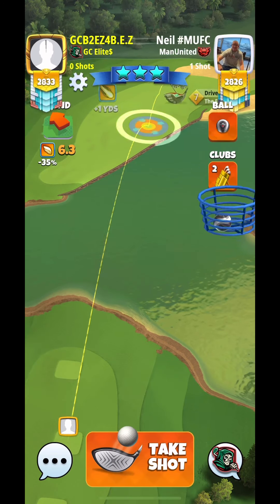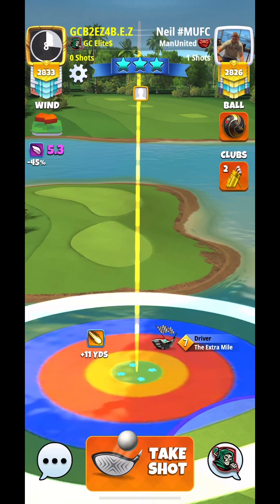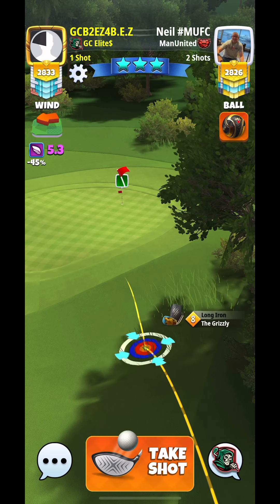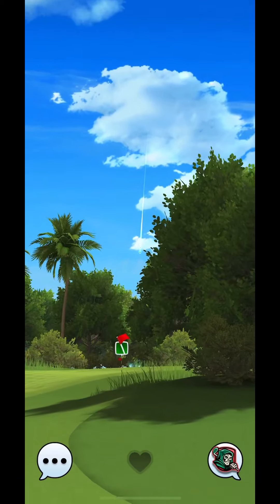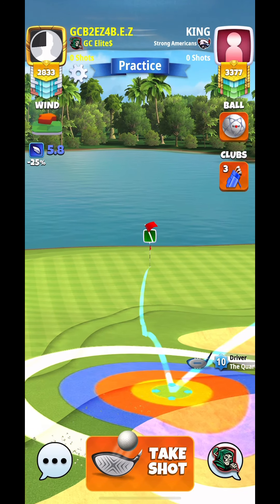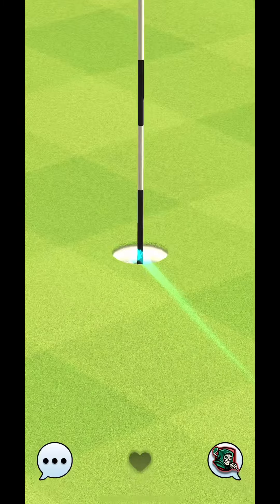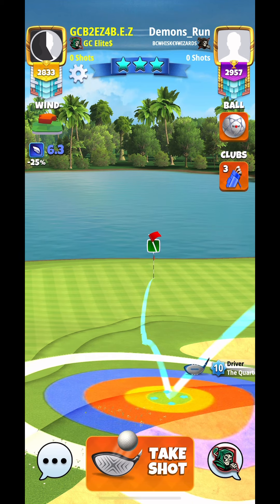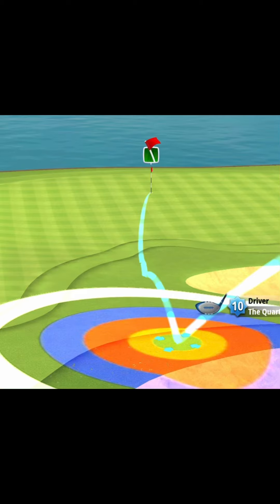Golf clash | Spring Major ‘22 Pro Weekend Round Holes 12/13 (alba/HIOx2)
Hole 12
Hole 13